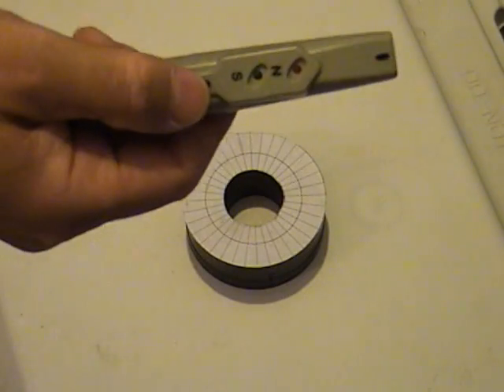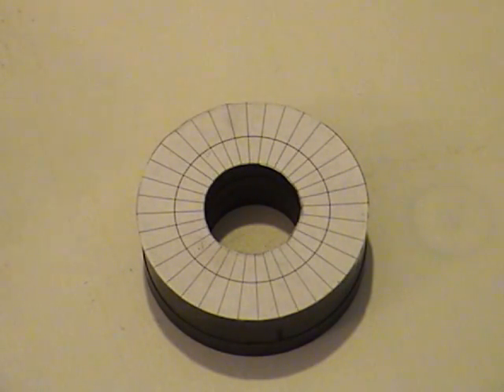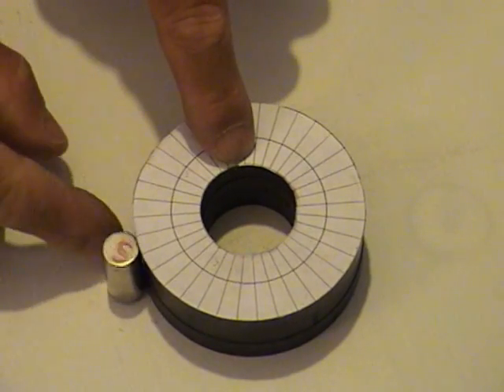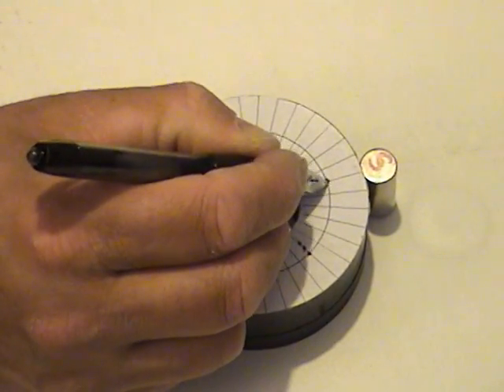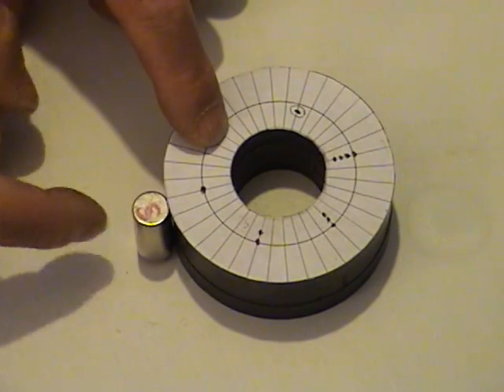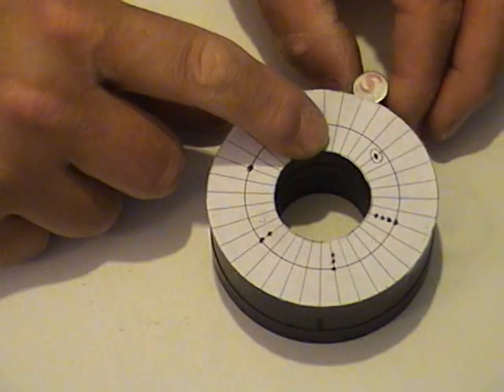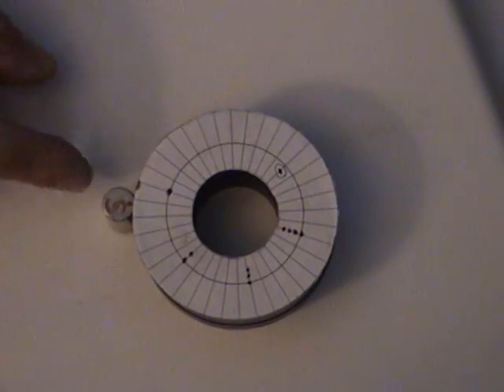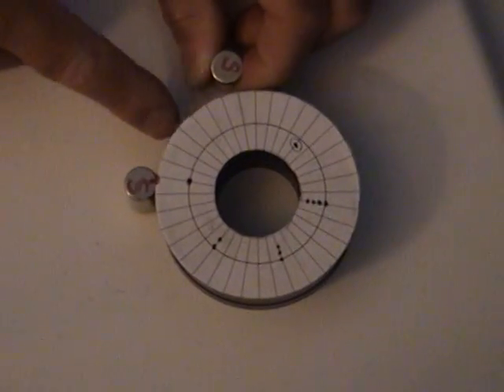Ring Magnets.mpg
This is an experiment using ring magnets from speakers and small cylinder Neodymium magnets to observe how magnetic lines of force interact. Video inspired by other YouTube videos and the SEG device.